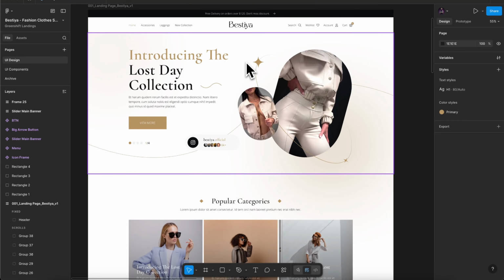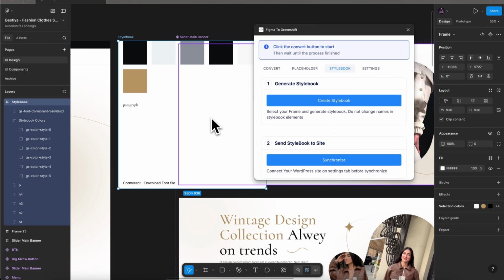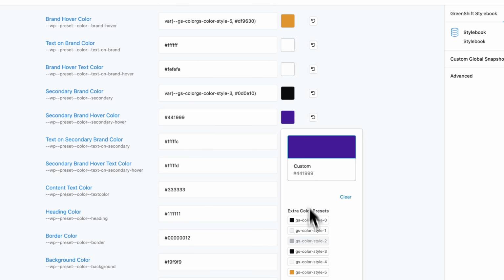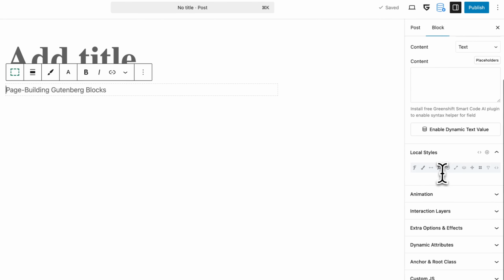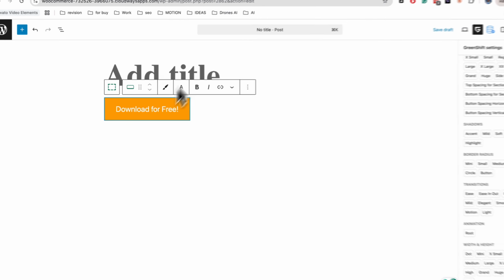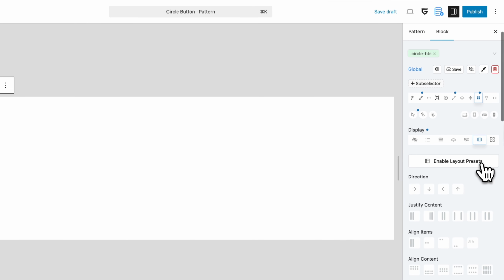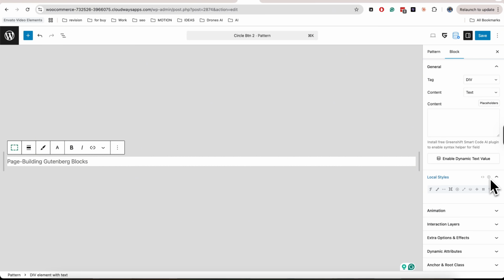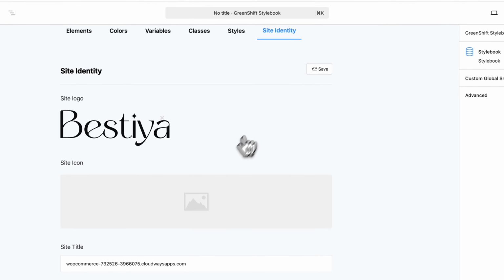Classes, variables, importing Figma tokens. From zero to the fastest A-grade shop on WordPress. P1.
In this part we will start series of videos how to make WordPress E-commerce website from design in Figma to full functional site

In first part, I will explain Stylebook, how to import Figma tokems, colors, fonts. How to handle variables, global classes and presets.